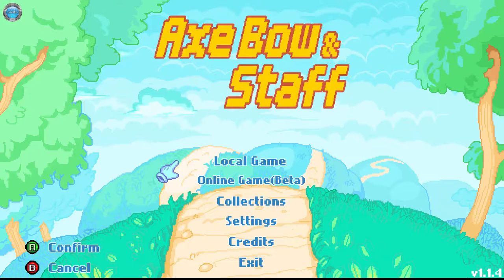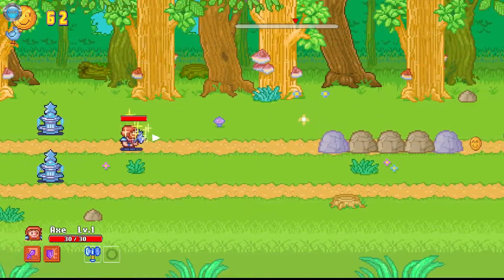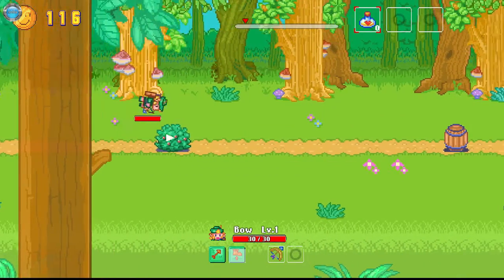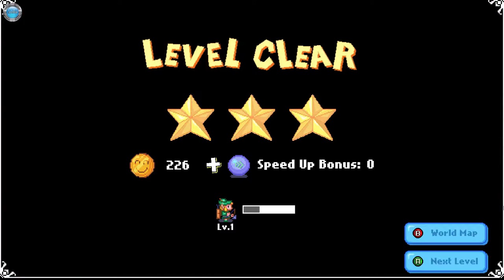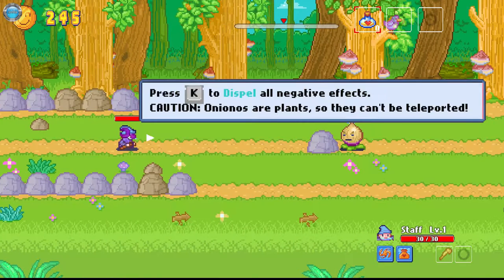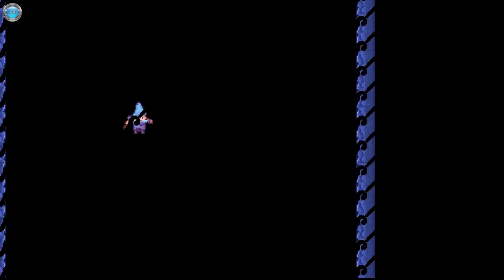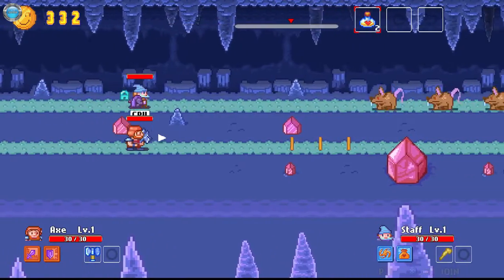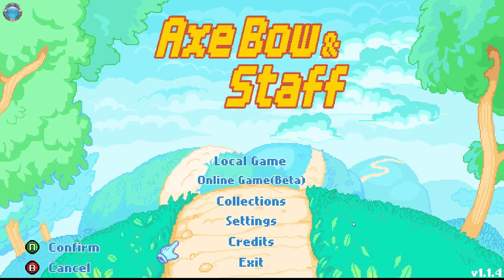Axe, Bow & Staff Gameplay 60fps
DinXy plays Axe, Bow & Staff on PC using keyboard and mouse.Testing the game out.